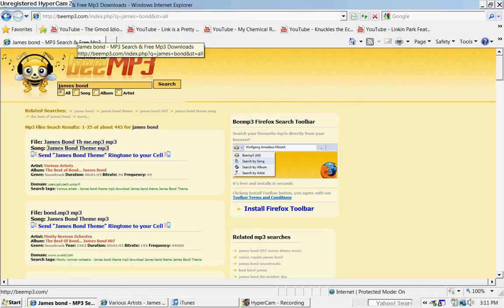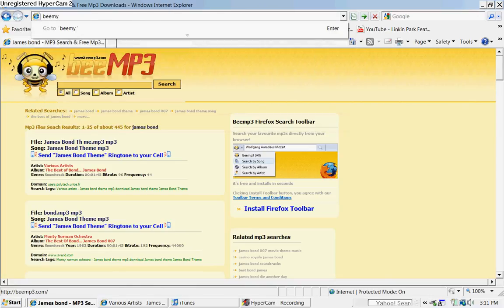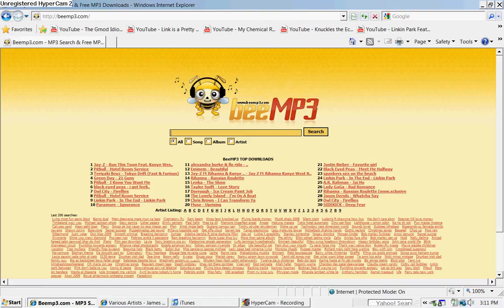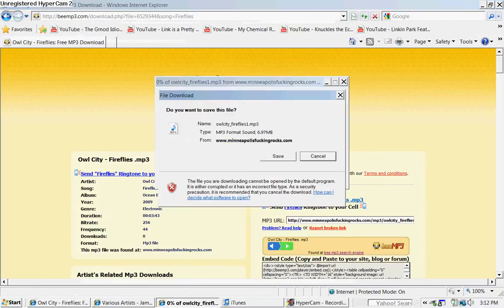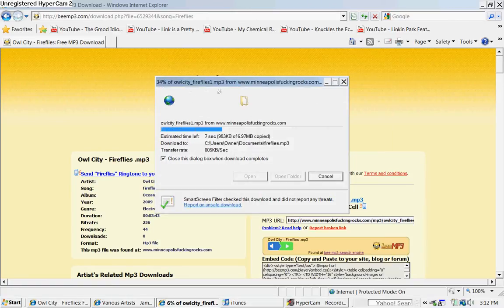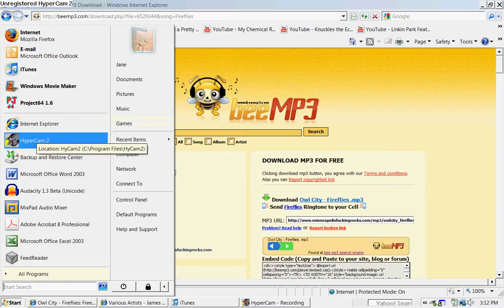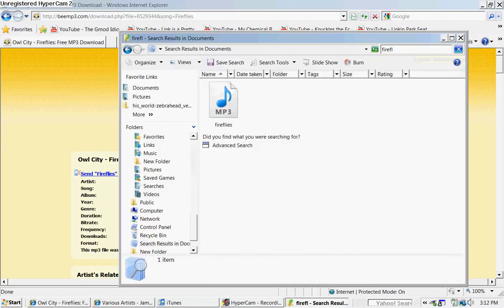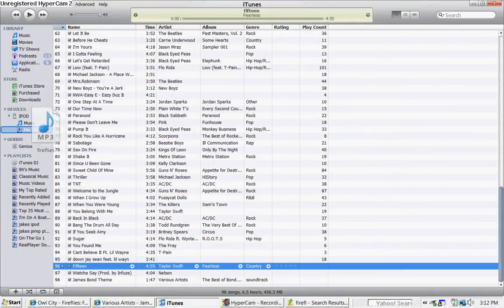how to download music free